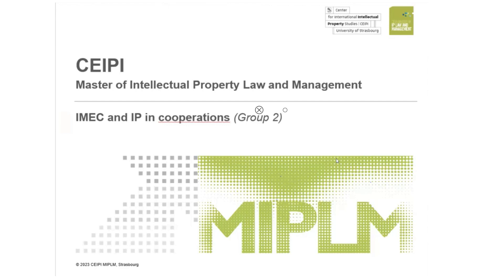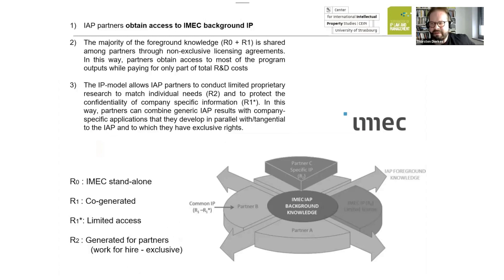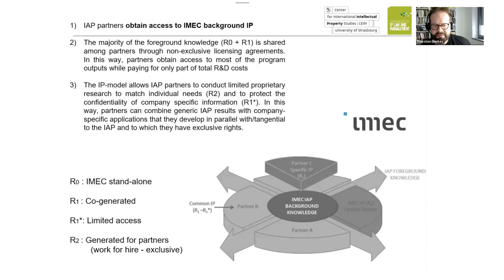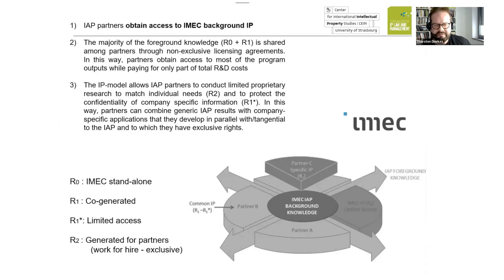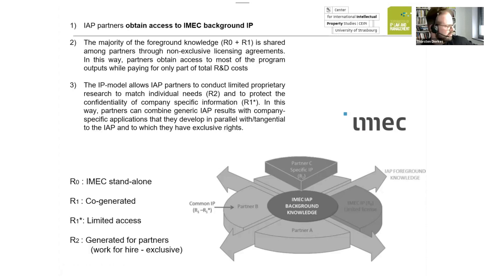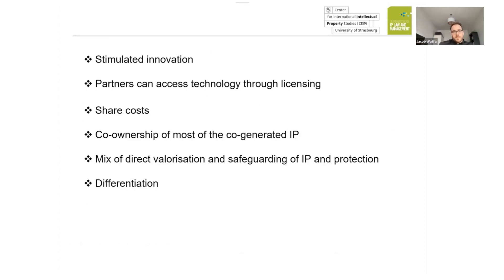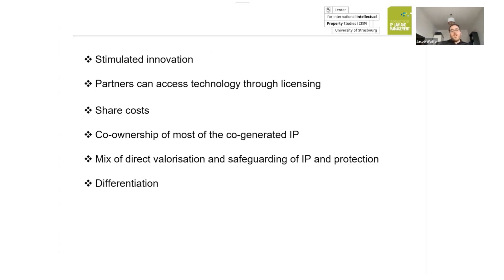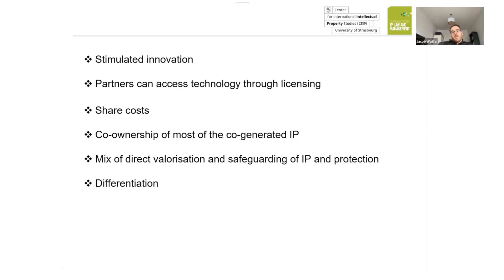Case study IMEC: Group 2